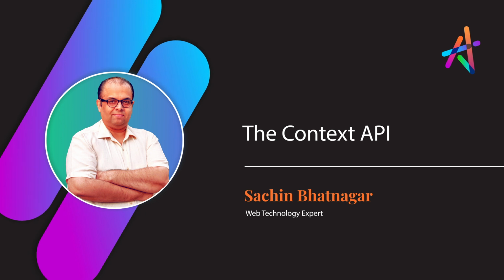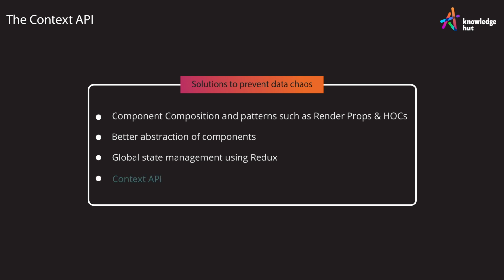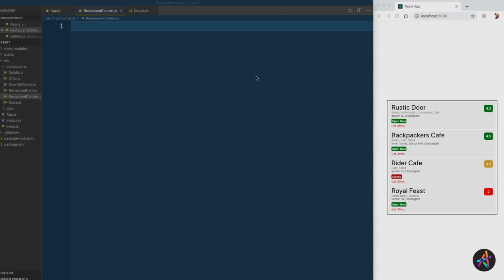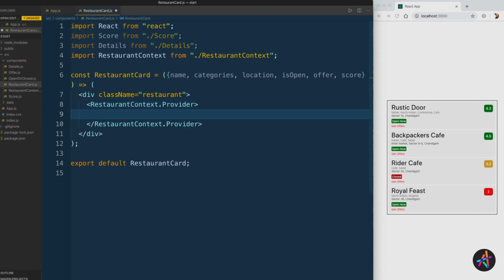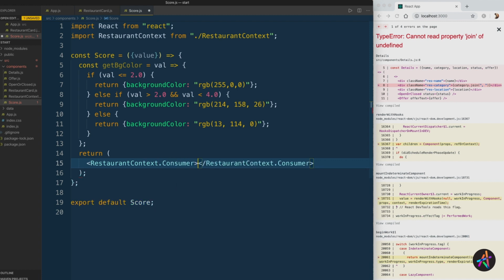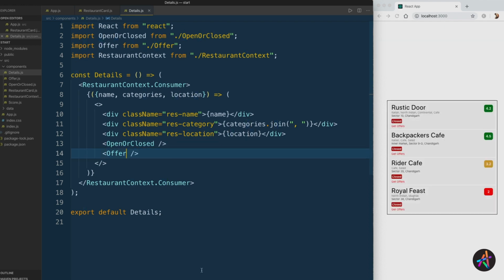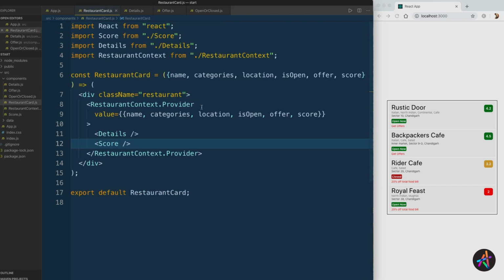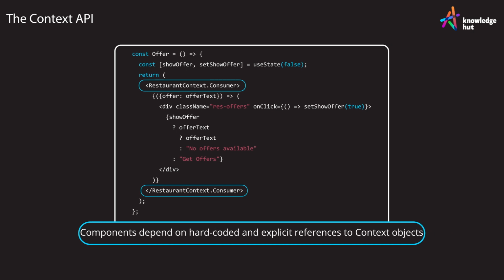9.3. The Context API | React Tutorial for Beginners | KnowledgeHut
In this informative video, we dive deep into the Context API in React, a powerful tool for managing state and passing data throughout your application. Whether you're a beginner or an experienced React developer, this guide has something for you. We'll start with the basics, explaining what Context is and why it's essential.

Then, we'll walk you through practical examples, demonstrating how to create and use Context, avoid prop drilling, and improve your application's maintainability. By the end of this tutorial, you'll have a solid understanding of the Context API and be better equipped to build scalable and efficient React applications. Don't miss out—watch now and level up your React skills!